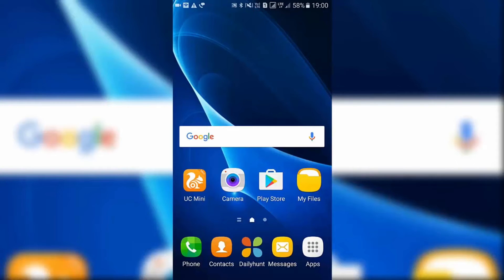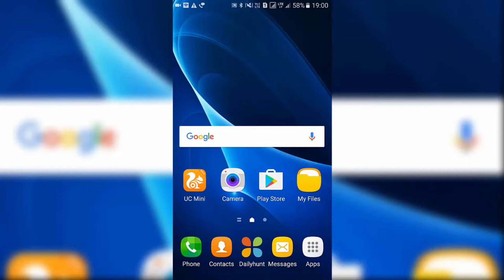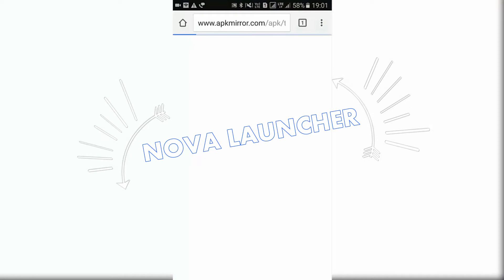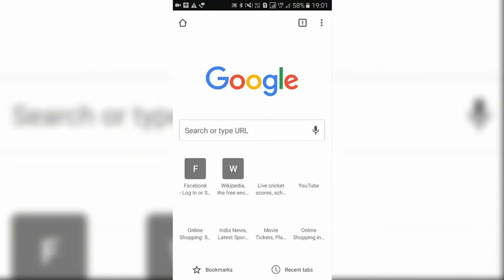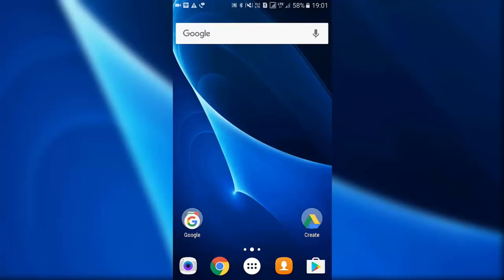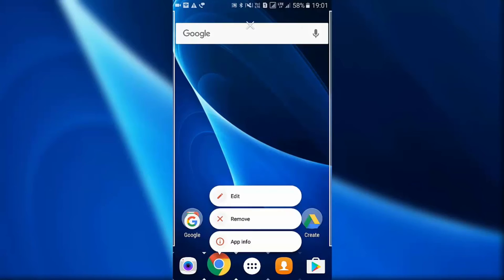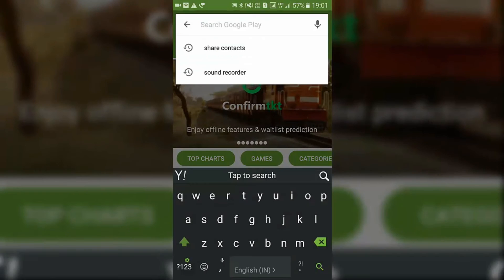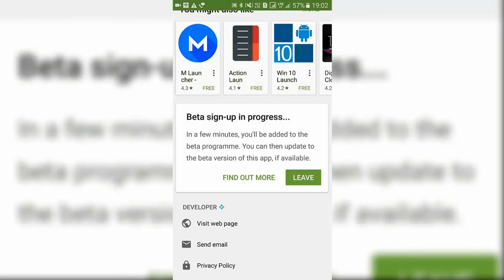How To get Android 7.1 App Shortcuts [3D Touch] on Any Android Device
| Get Android 7.1 App Shortcuts [3D Touch] on Any Android Device |

Launcher app shortcuts, those neat little pop-up functions for compatible apps that allow quick access to deeper app functions, are currently restricted to Android 7.1 on the Pixel phones and dev previews. As for everyone else, the tireless developer of Nova Launcher has you covered. Version 5.0 still isn't up in the public Play Store, but the beta version has been adding bits and pieces of Pixel Launcher functionality. The latest update includes the much-celebrated launcher app shortcuts.

To be clear, this is support for the Android 7.1 API that enables dynamic and pinned shortcuts from third-party apps (not to be confused with standard app icons, or the more elaborate "Activities" shortcuts that have been a part of Nova for years).

Hey! Aren't you following me?